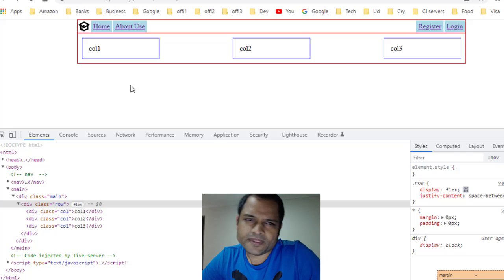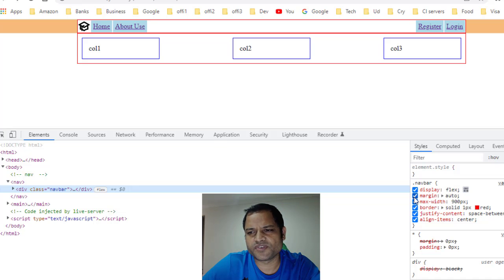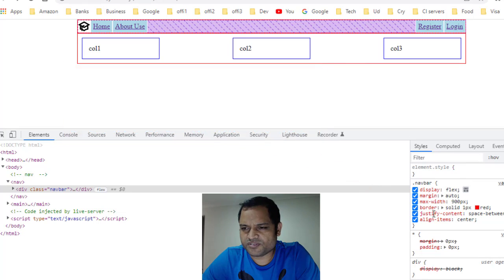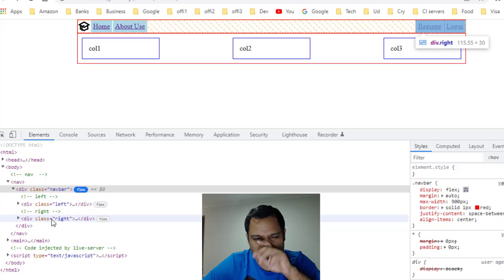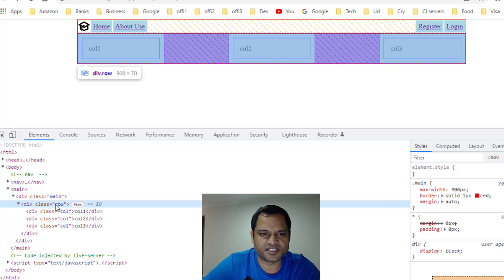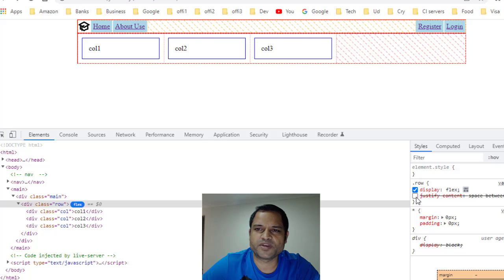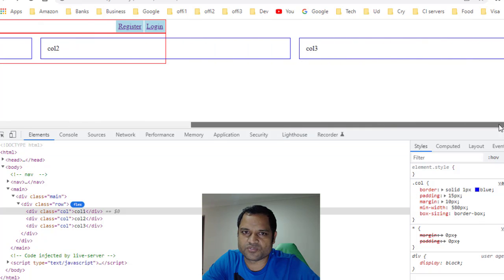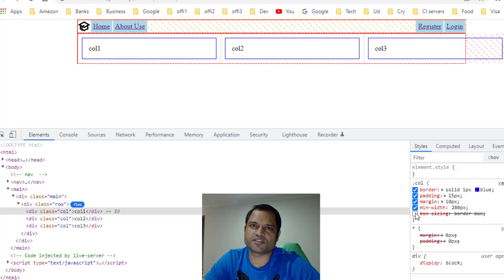Simple navbar and grid using flex in HTML and CSS